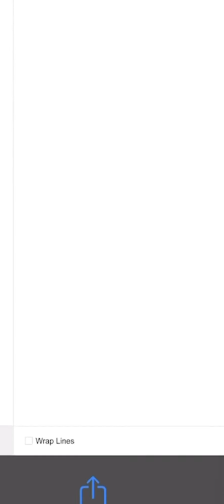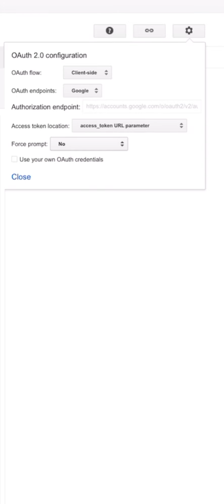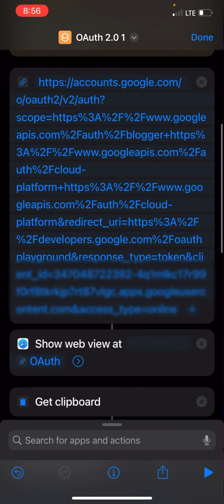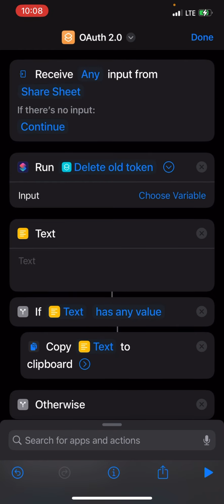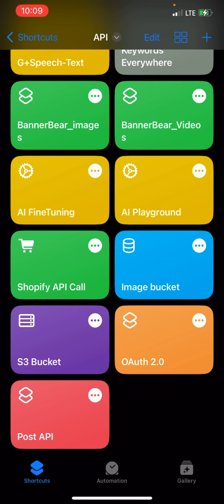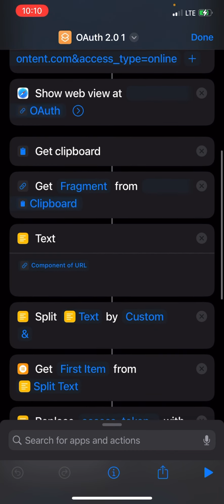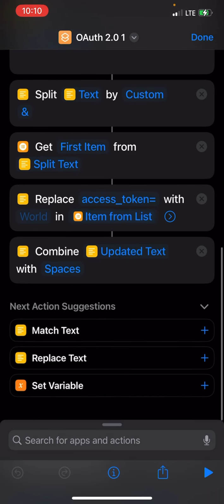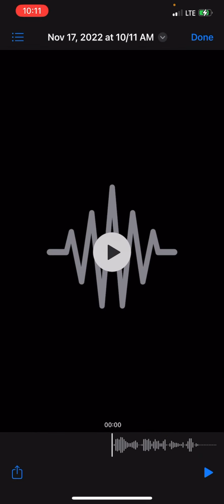OAuth 2.0 on Shortcuts : Work Around Update much faster smoother flow.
Still not the ideal setup but until OAuth is introduced into shortcuts or I figure out the proper setup with the redirect-Uris this will do.

This is obviously not going to work for commercial use or mass launch for a service but it is good for testing ideas.

By having access to Some of these API calls on your phone you’ll be able to test quite a bit since making quick applications with shortcuts is super easy.

The capability is there just need a little more effort.